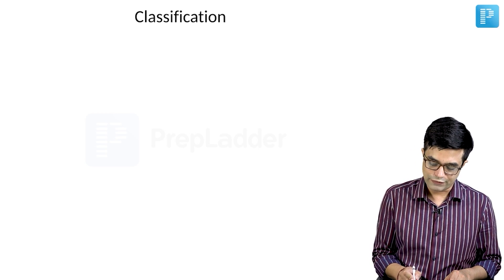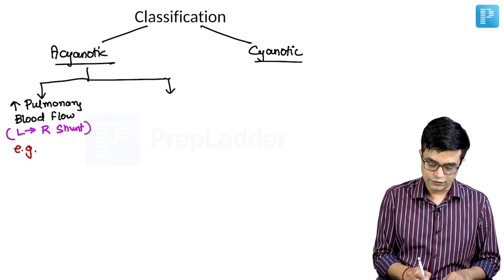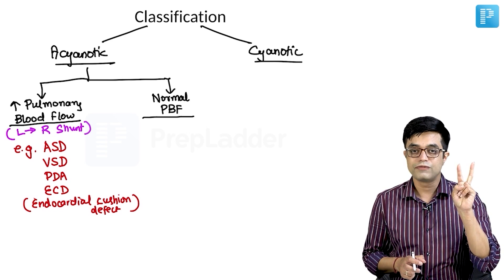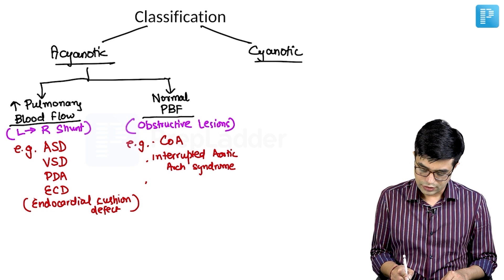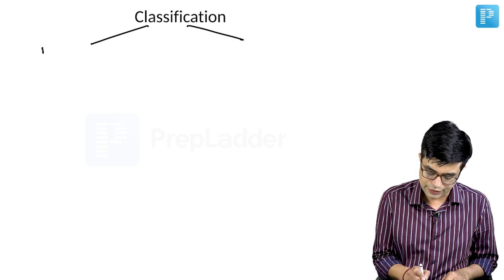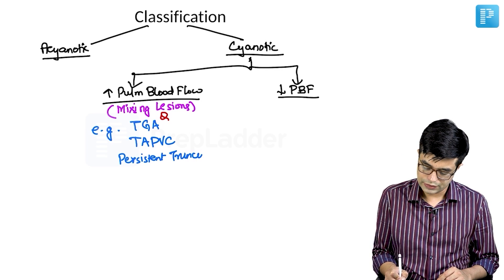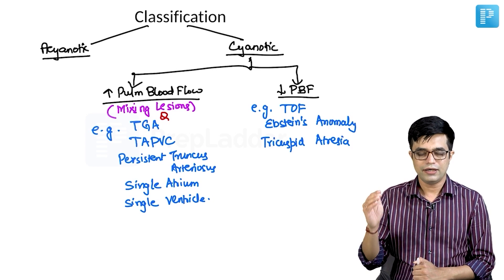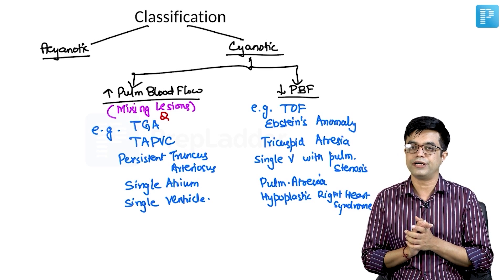Classification Of Congenital Heart Disease | Rapid Revision By Dr. Sandeep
Watch Dr. Sandeep Sharma’s video on Classification Of Congenital Heart Disease & a must for NEET SS Pediatrics prep!